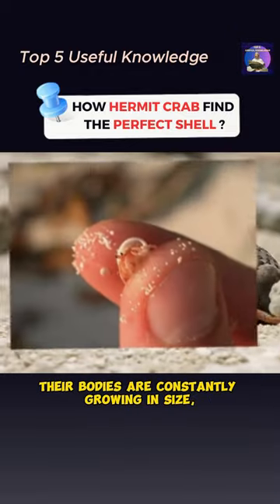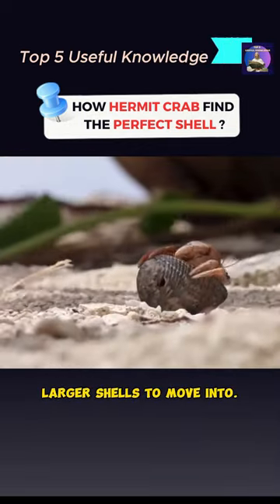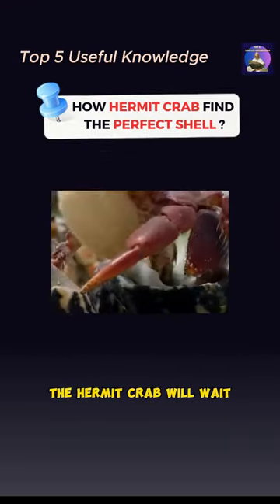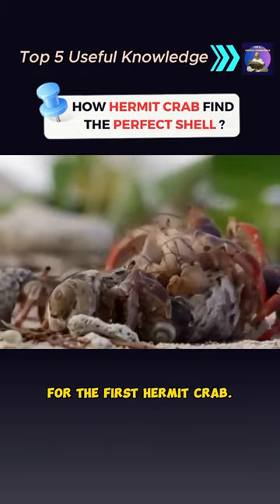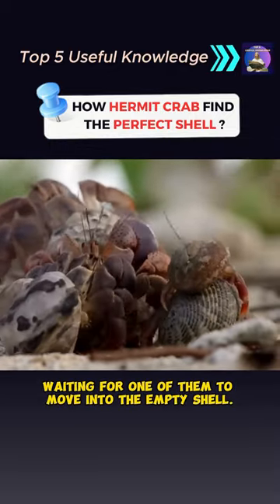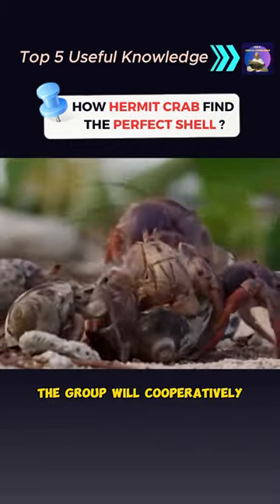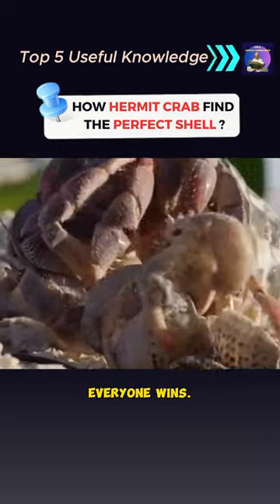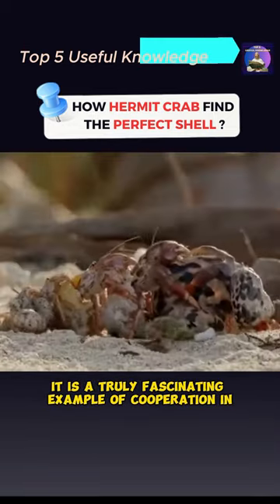Funny Facts - Hermit Crab, A Tale of Cooperation and Evolution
Hermit Crabs: A Tale of Cooperation and Evolution
We will explore the fascinating relationship between cooperation and evolution in hermit crabs. We will learn how hermit crabs cooperate to find the perfect shell, and how this behavior has evolved over time. We will also discuss the implications of this behavior for our own understanding of cooperation and evolution.